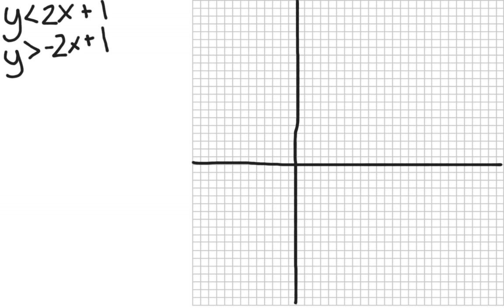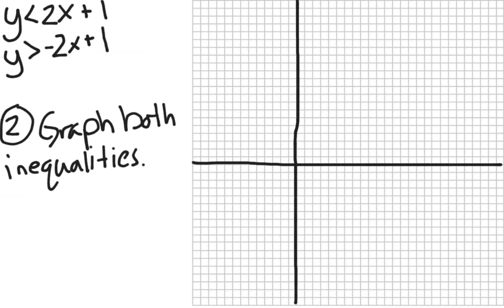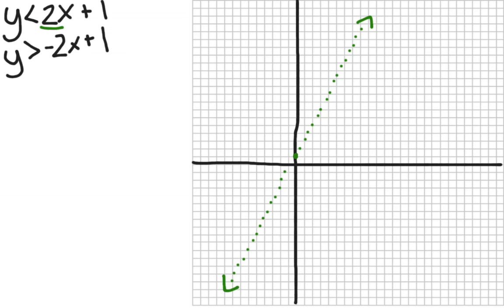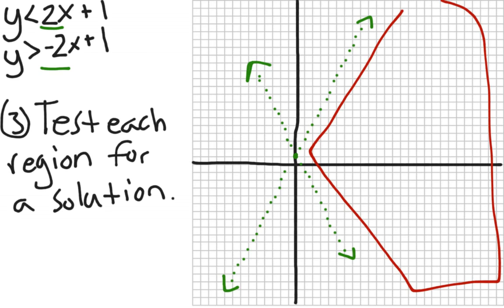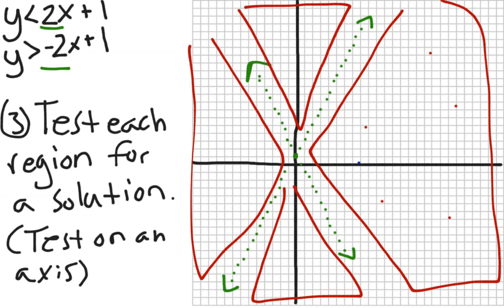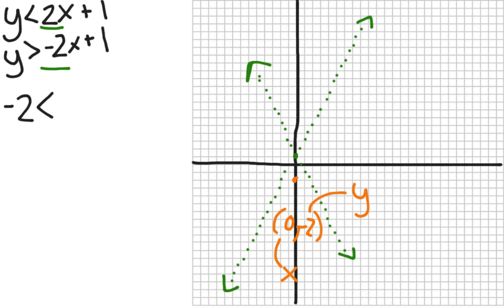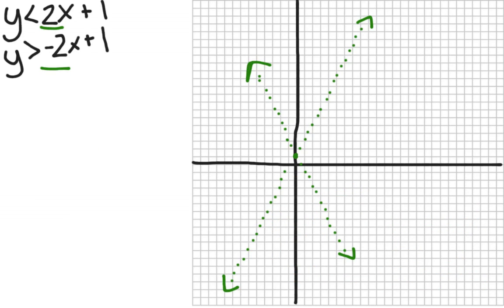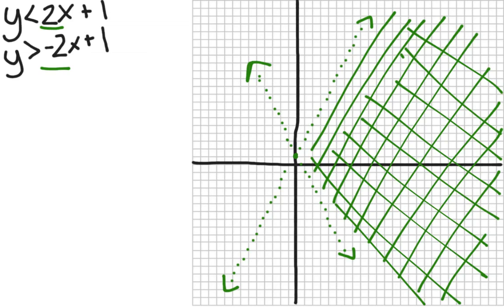System of Inequalities II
A further overview of system of inequalities. View more lessons